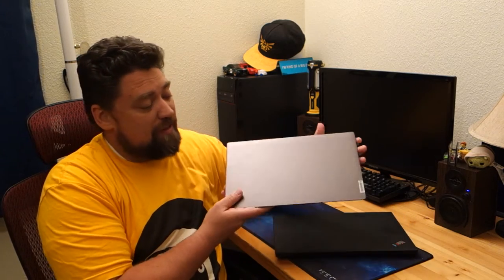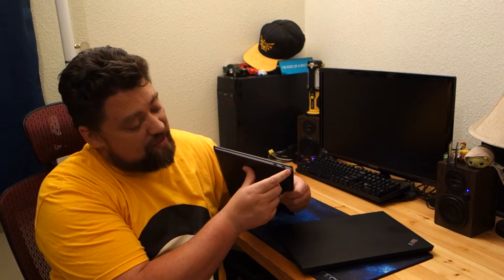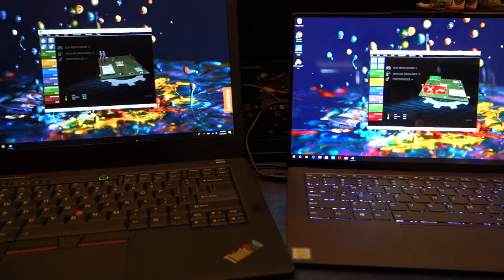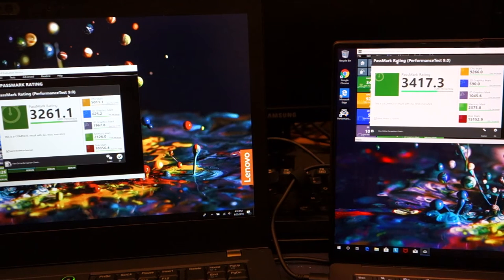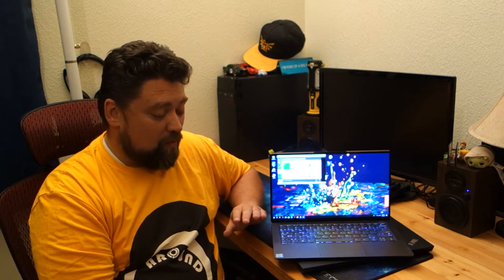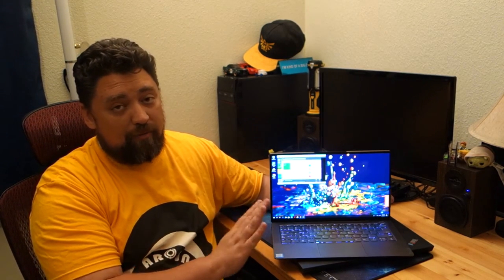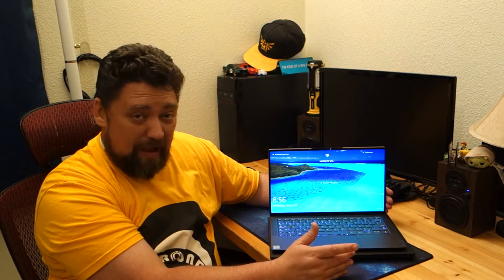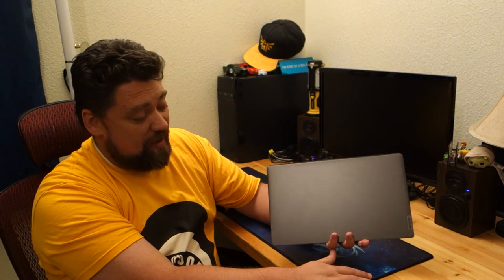Lenovo Ideapad S940 Review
New way to support my channel I have set up "buy me a coffee", I don't drink coffee, but I do need money to buy things like ram, storage drives, etc.

Or look at some hand picked items: